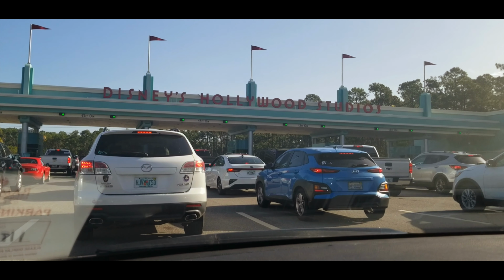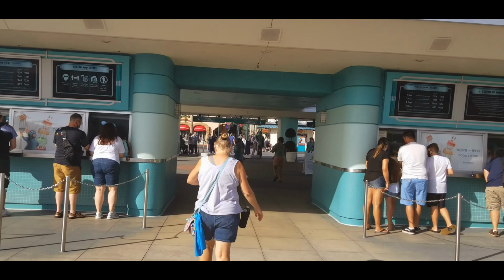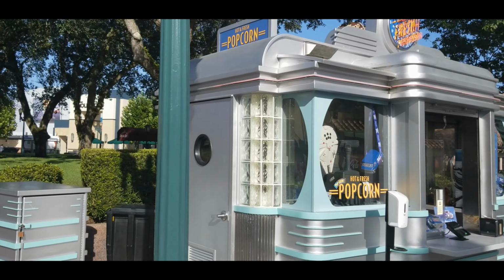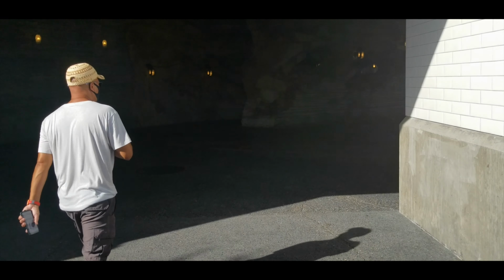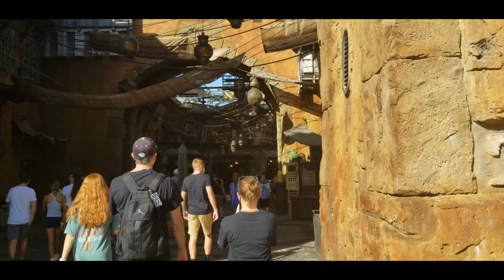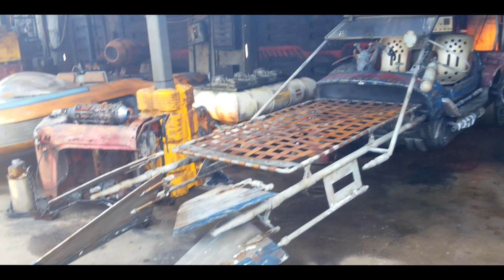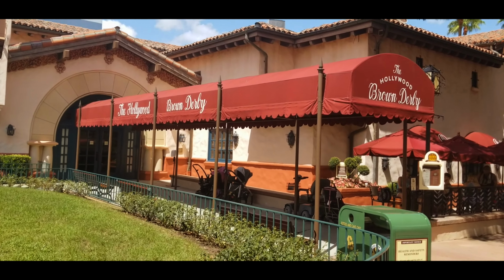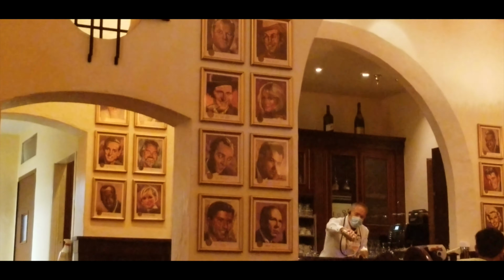Disney's Hollywood Studios Visit During the Pandemic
Richard Mason visits Disney's Hollywood Studios in Orlando, FL during the global pandemic.